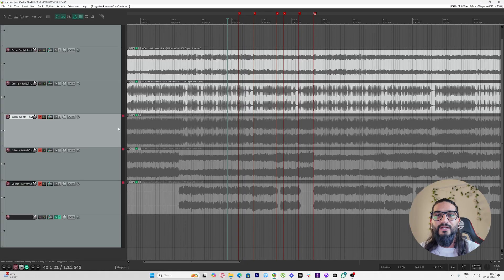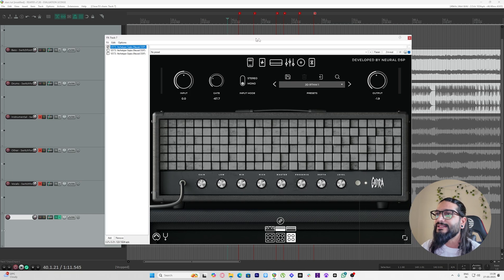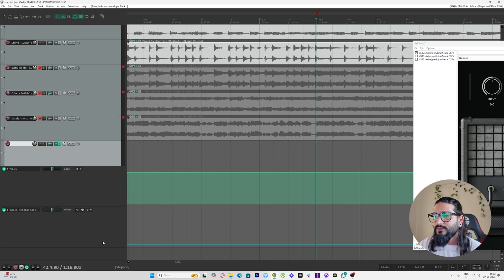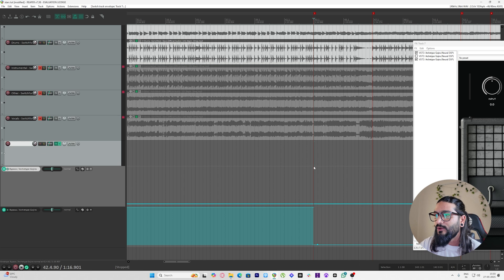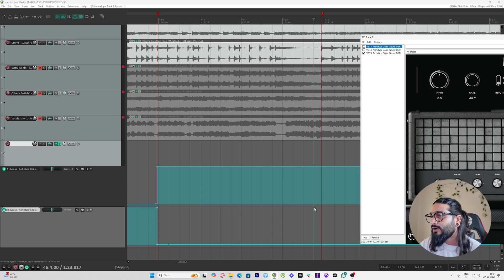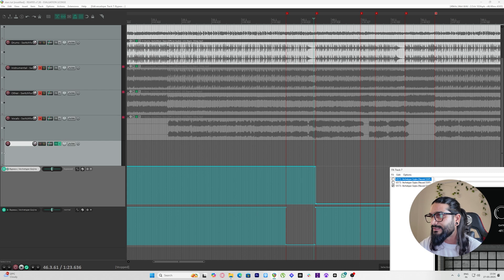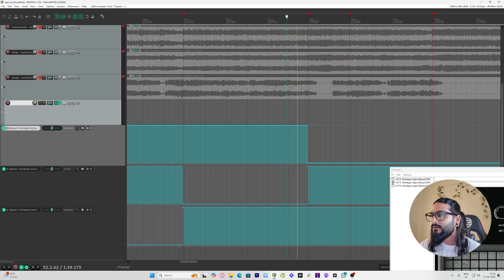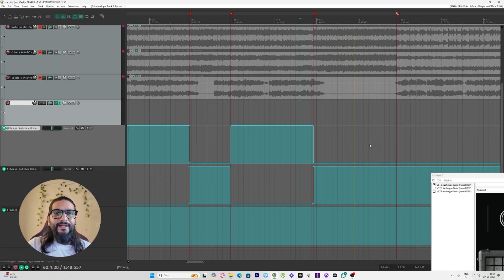How to change Guitar patch while playing live – Archetype Gojira + Reaper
Learn how to switch guitar presets in Reaper while playing live, in this tutorial, I’ll show you a simple and powerful method using multiple plugin instances and automation. Perfect for live guitarists, home studio players, and anyone using Neural DSP or other amp sims inside Reaper.

📌 What you’ll learn:

How to set up multiple amp sim instances (e.g., Archetype)

Automate plugin bypass for seamless tone switching

Live performance workflow inside Reaper

⚡ Works with any amp sim plugin (Neural DSP, STL, Line 6 Helix Native, etc.)
⚡ 100% MIDI-free method – fast, stable, and easy to automate!